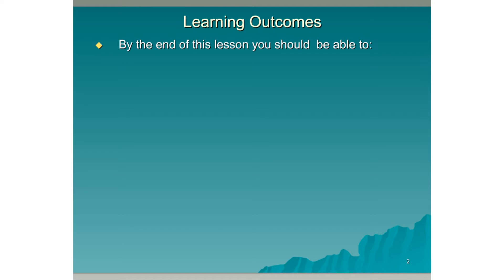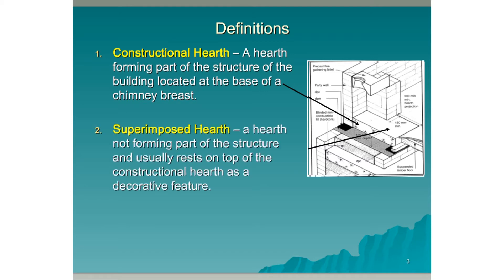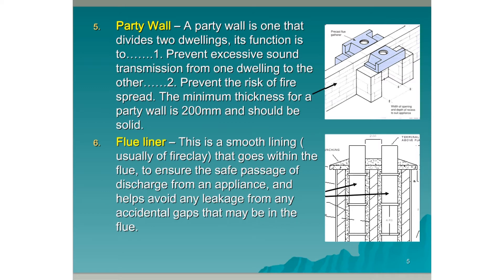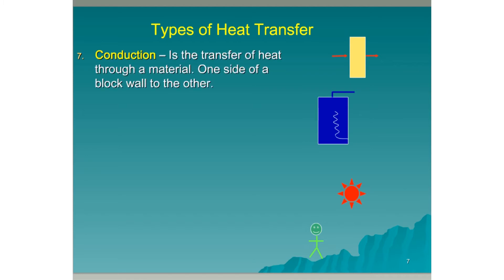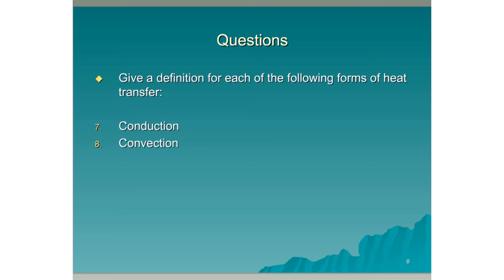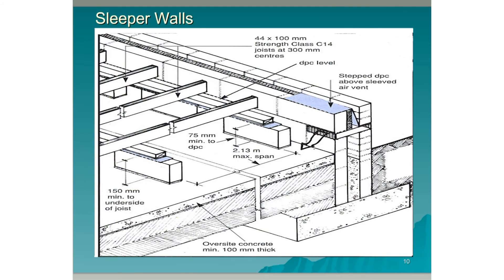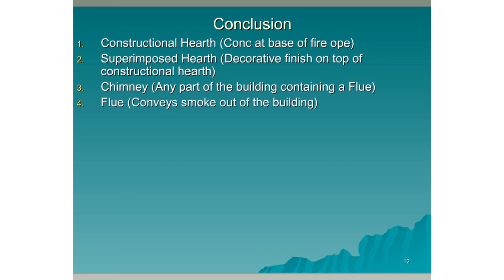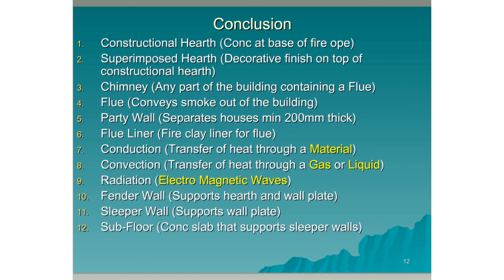2 Chimney Terms 1